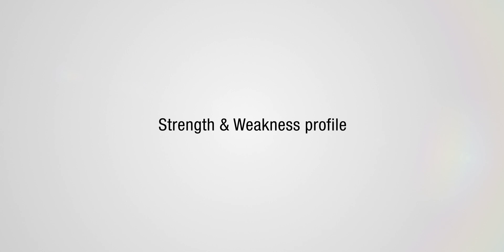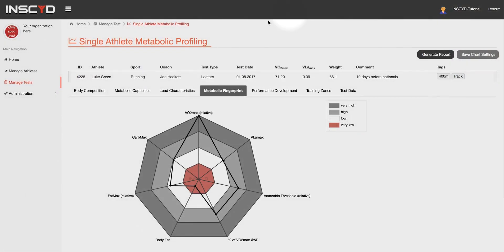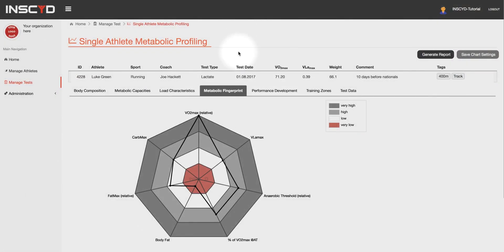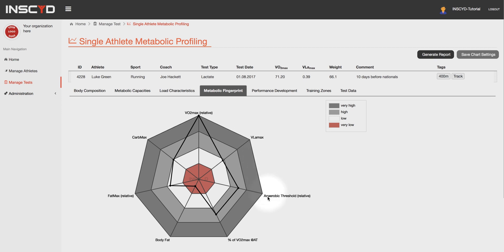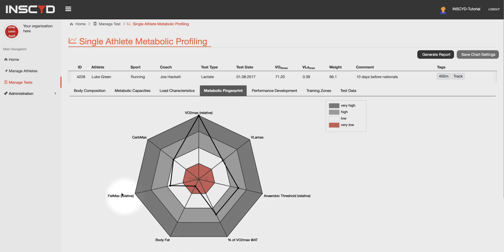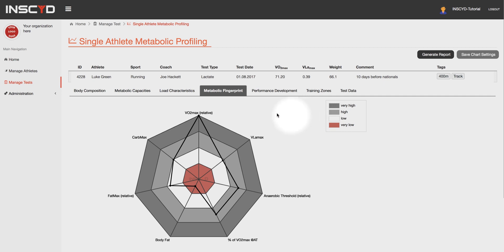Metabolic Fingerprint: Analyzing Athlete Performance Metrics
Understanding an athlete's strengths and weaknesses is crucial for optimal performance. In this video, we delve into how athletic performance can fluctuate due to various factors like training, fatigue, and more.

Discover the 'Metabolic Fingerprint' - a comprehensive visualization that combines essential metabolic performance markers. This tool ranks each metric against peers based on sport, gender, and performance level, offering insights tailored for professionals, amateurs, and recreational athletes.

Dive deeper into the world of athletic performance and uncover the secrets behind the Metabolic Fingerprint. For a comprehensive understanding and more resources, Elevate your game today!